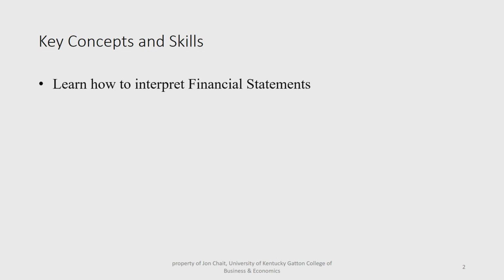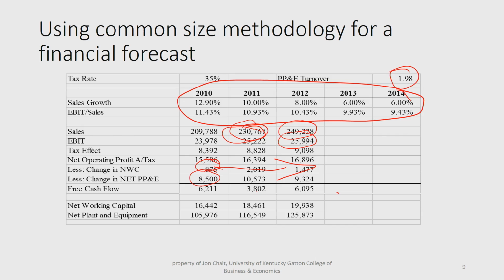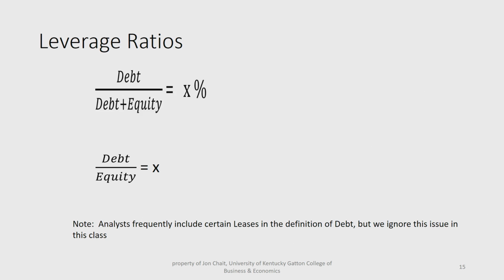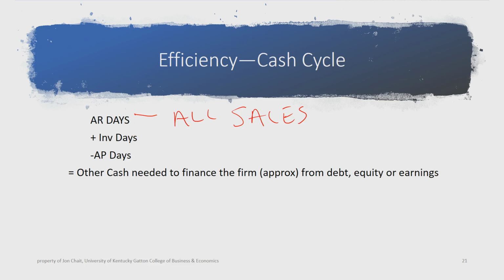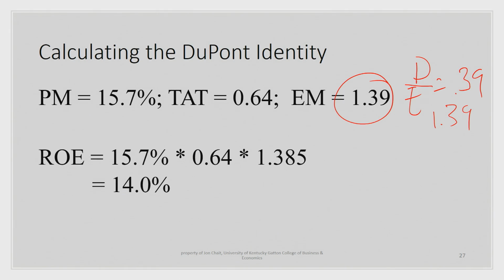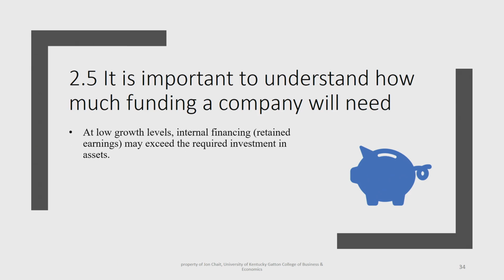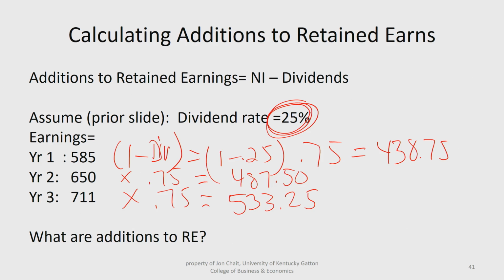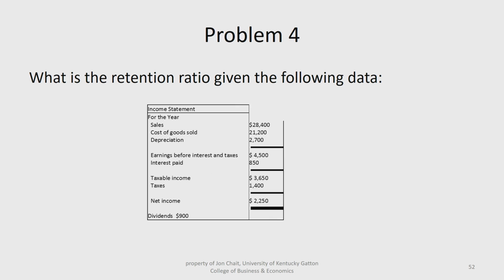Module 2 Working with Financial Statements 1